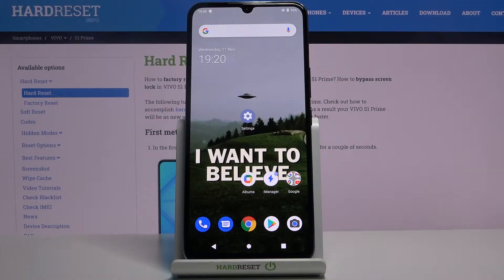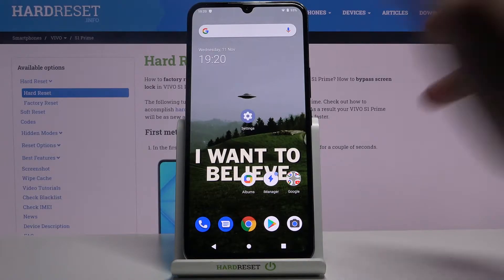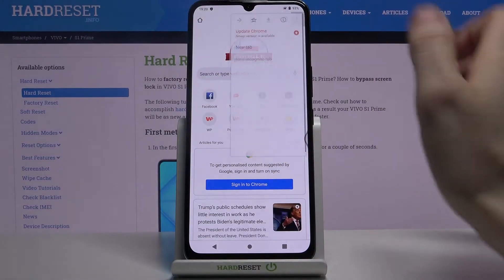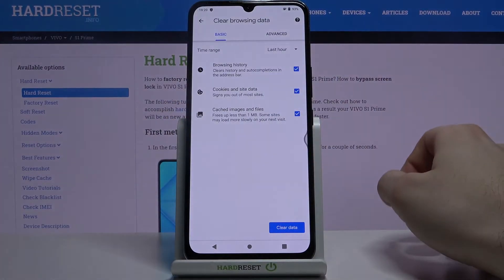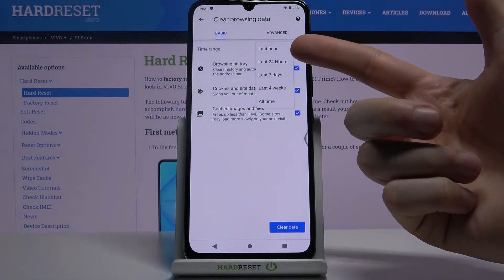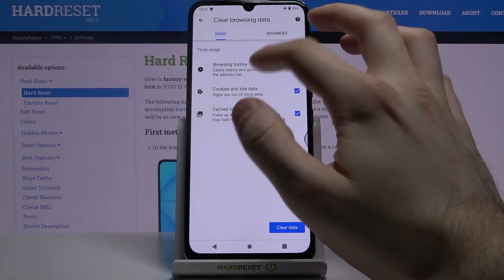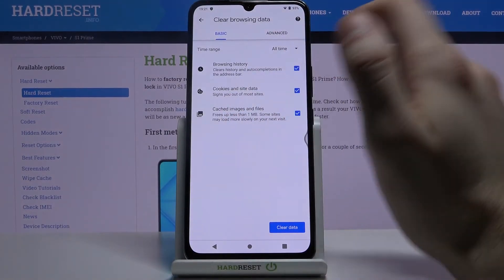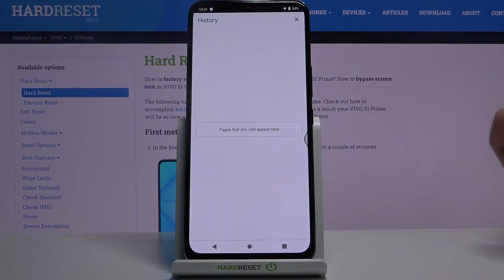How to Clear Browsing Data on VIVO S1 Prime – Reset Browser History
Learn more info about VIVO S1 Prime:
Do you wonder how to quickly delete all browsing history in VIVO S1 Prime, then you need to watch this tutorial right to the end. Go to your browser settings and find the option to reset your browsing history. The process of deleting your browsing history is very easy, and it's very simple to get started, so don't worry, you will definitely get it done. By the way, you will learn how to reset cache, search history, cookies and passwords.